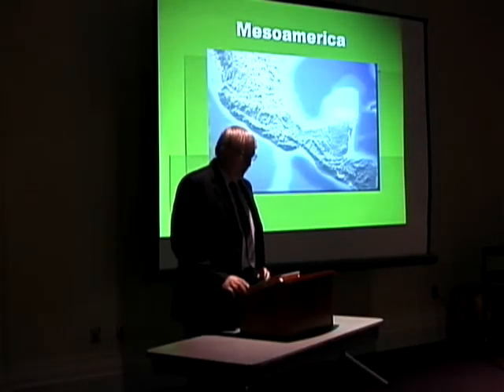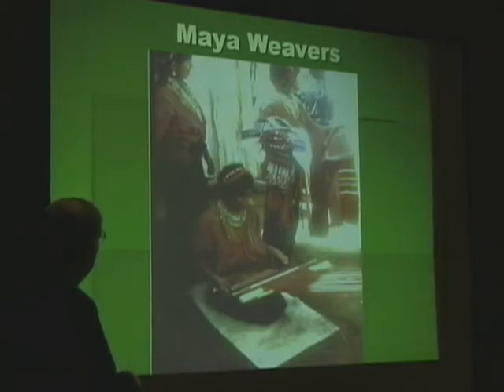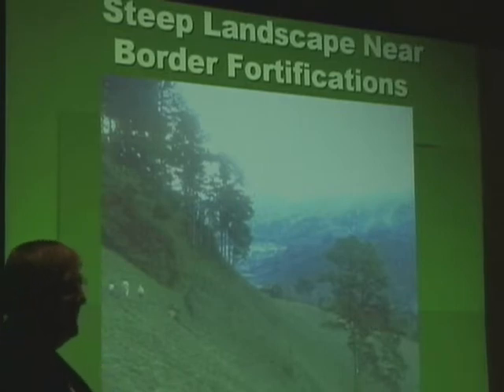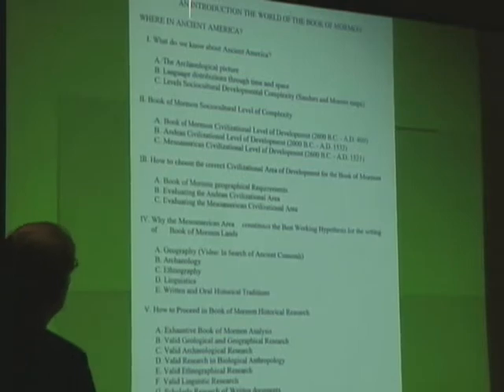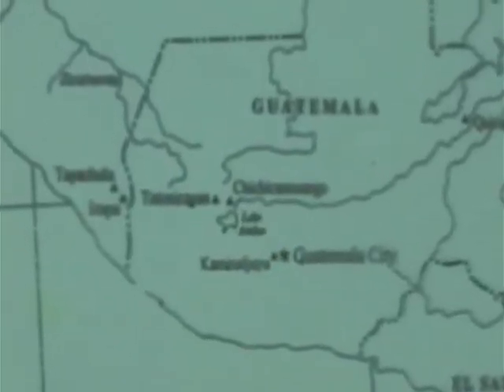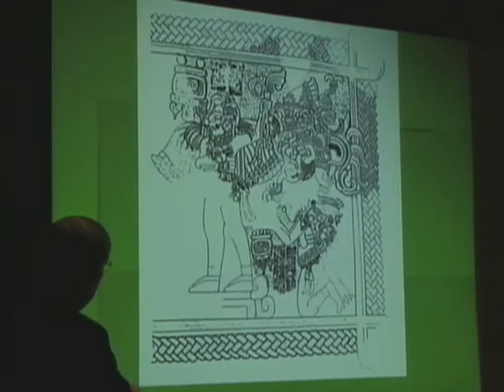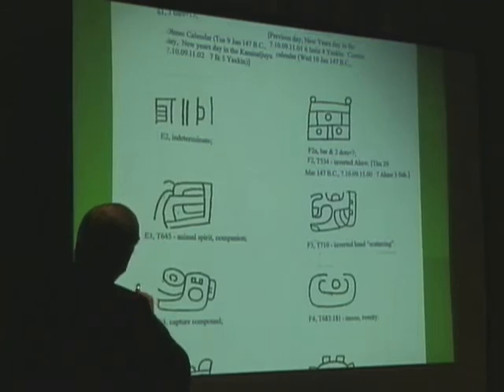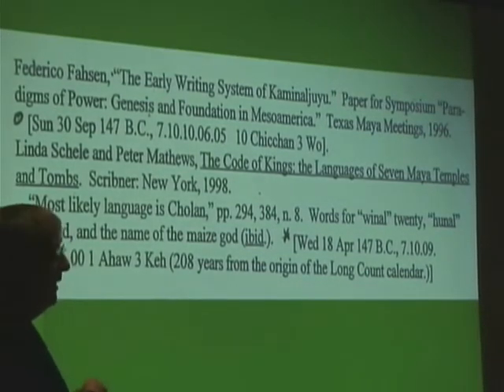Bruce Warren BMAF presentation Stela 40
Note: Includes some comments by Garth Norman at the end.